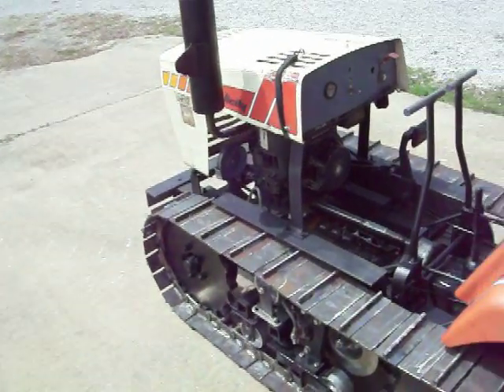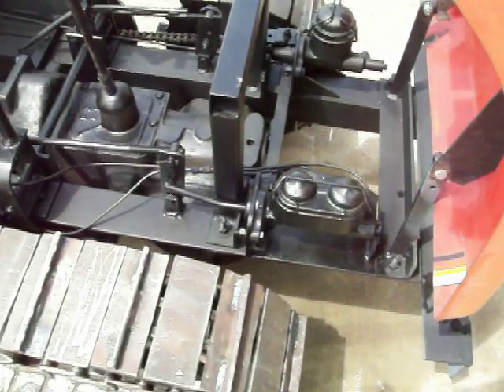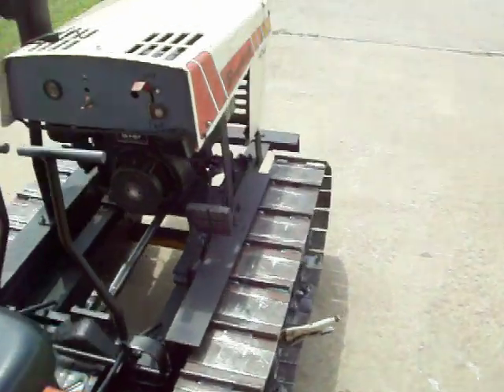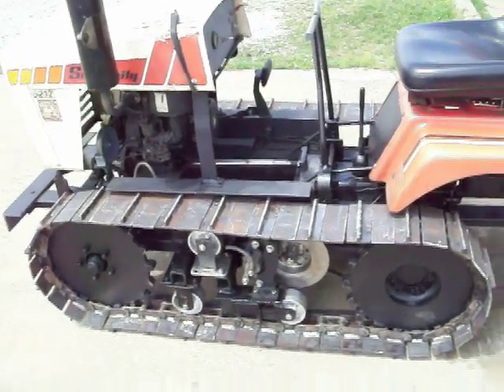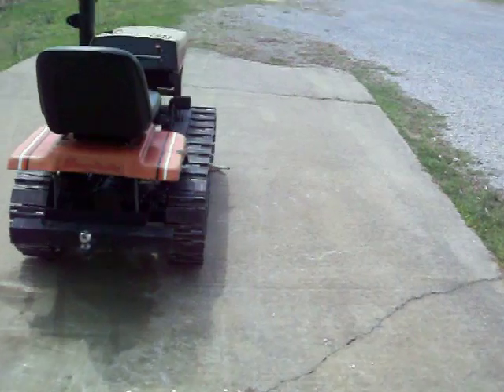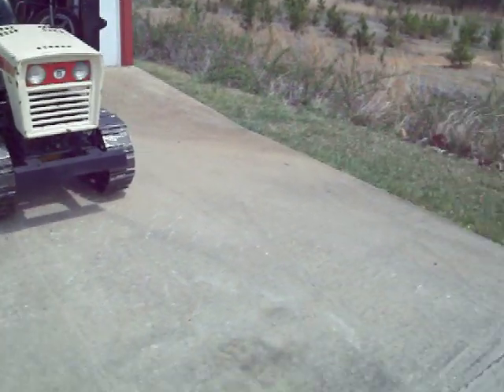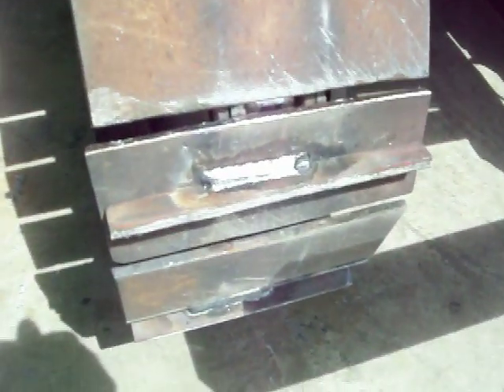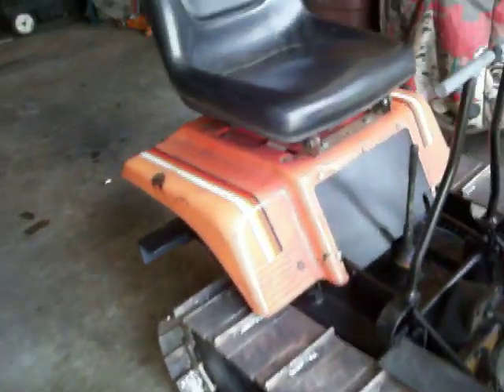Mini Dozer Home Built "Ready For Push Blade""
okie dokie guys Im within spitting range of adding a push blade and after a new belt and new pulley it will be ready for the push blade so keep watching and it want be long till she hits the dirt and we'll see what a ground hog it is,,later